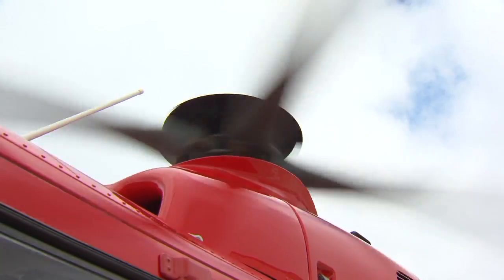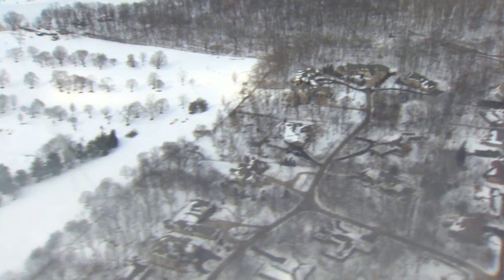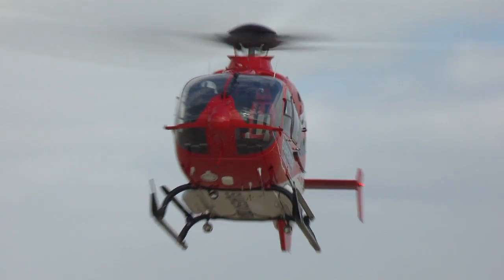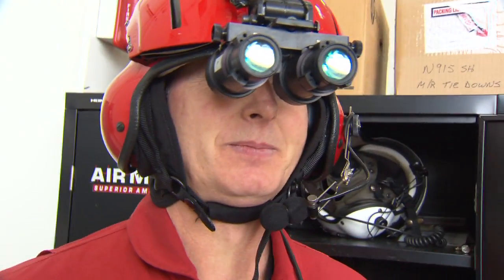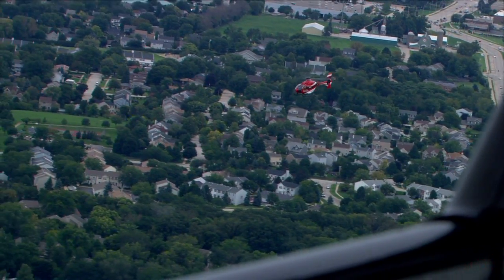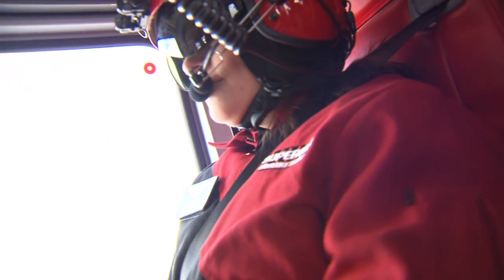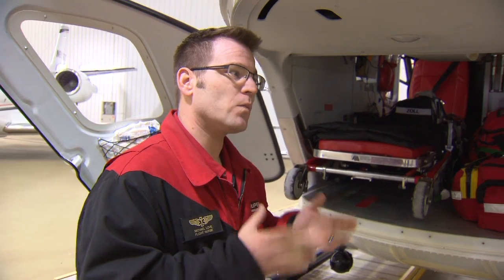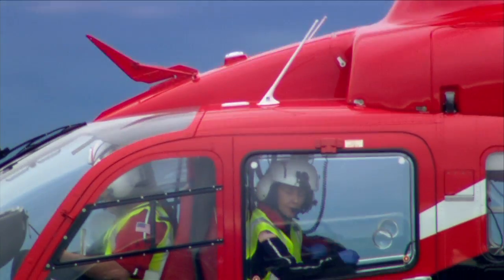Med Flight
Filmed and edited by Martin Nutley.  Aired on WGN in March of 2015.